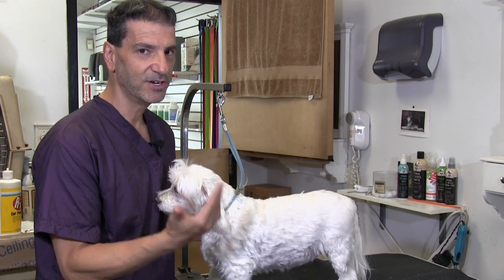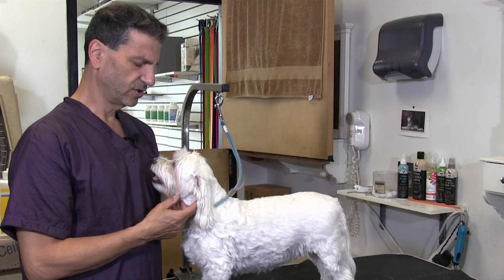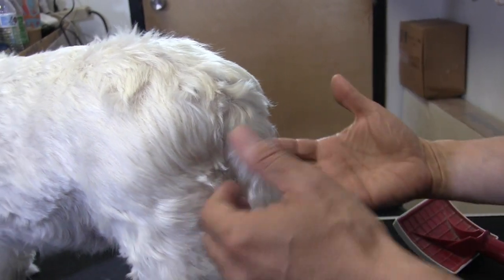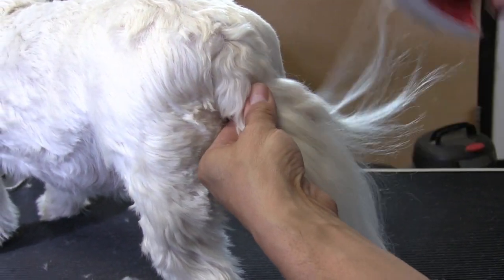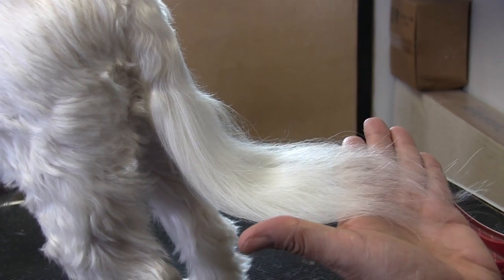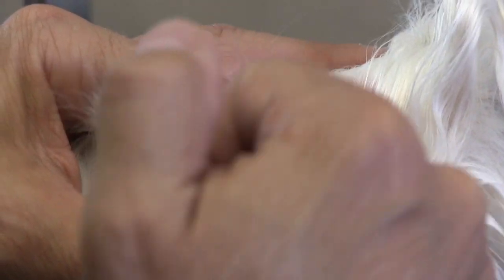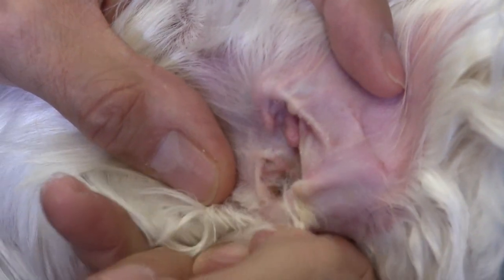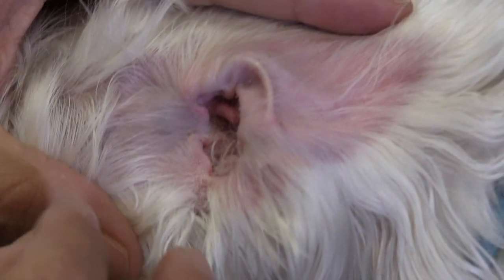Dog Ear Cleaning | Docked Tail Grooming Trick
This is Lola ! We have been grooming this dog for many years so she is very well behaved. Unfortunately she is now blind but is still amazing on the table. As stated in the video Lola's tail had developed cancer and had to be docked. However, with some creativity over time we were able to groom her way to a new tail! We also had the opportunity to show you a quick ear cleaning as well. Lola has struggled with many ear infections throughout her life but her ears are now healthy as can be!

Music
Wonder - LAKEY INSPIRED
Good Morning - LAKEY INSPIRED
ambient - strange
Peaceful reflection - HookSounds
Cloud Level - LAKEY INSPIRED
Unhappy - Broken Elegance
20 - urpleactus